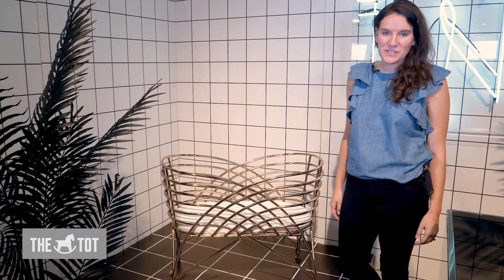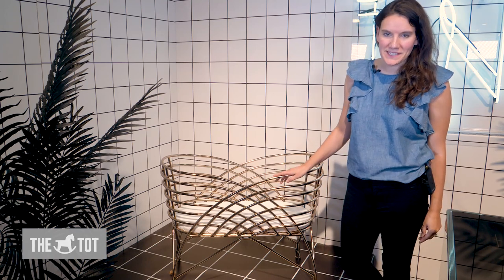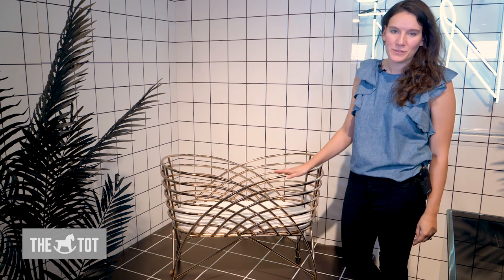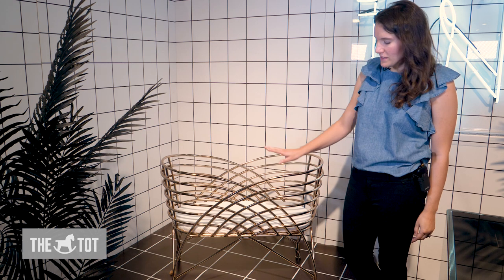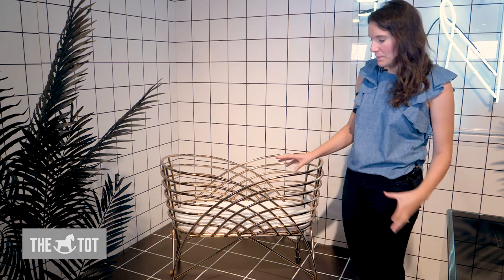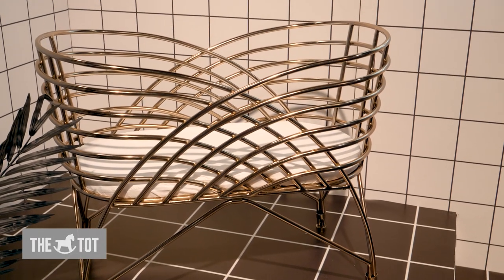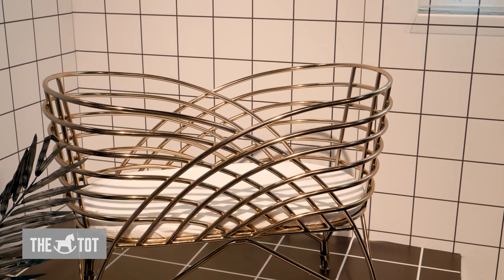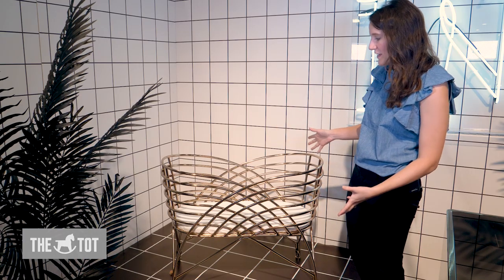Nursery Works Aura Metal Bassinet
The Nursery Works Aura Bassinet is a modern interpretation of woven rattan furniture. Made of electro-plated, mold-formed, tubular steel, its rails curve and overlap to create Aura’s graceful, enveloping shape. The Aura’s removable wheels with locking casters help keep your baby close during their first few months — no matter where in your home you are.